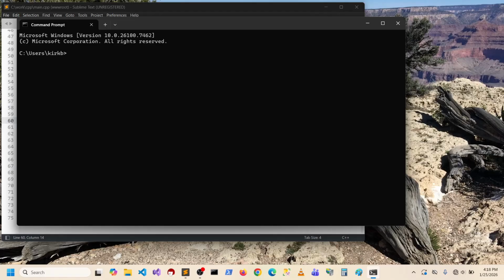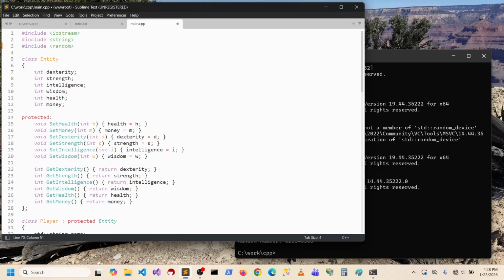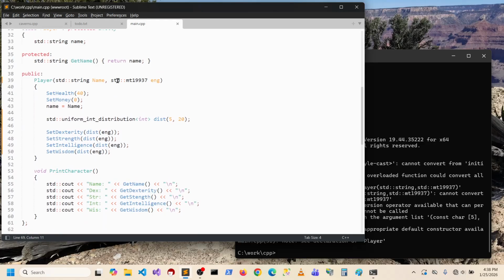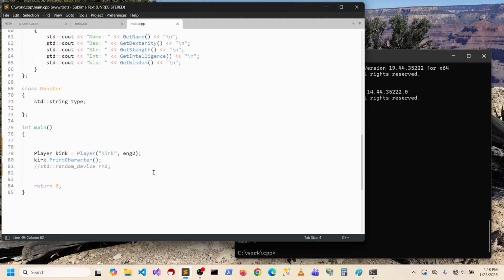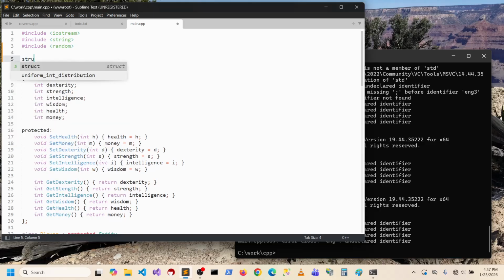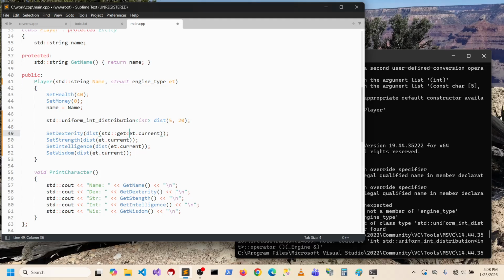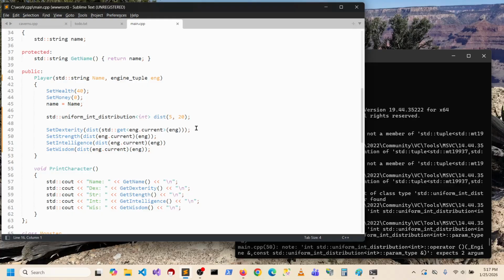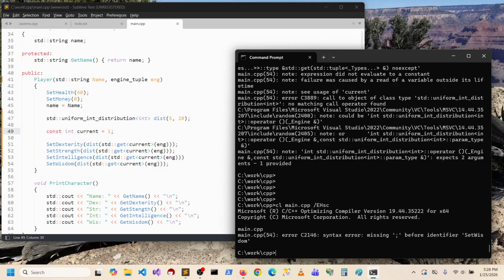Senior Developer Learns C++ 008